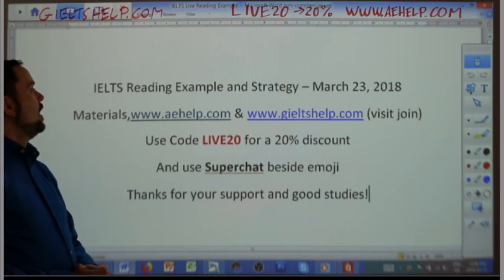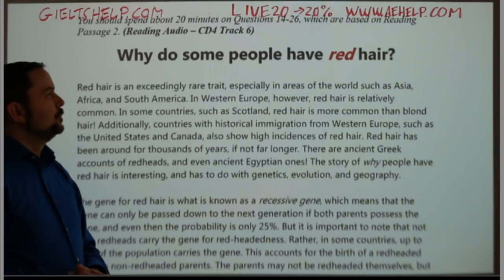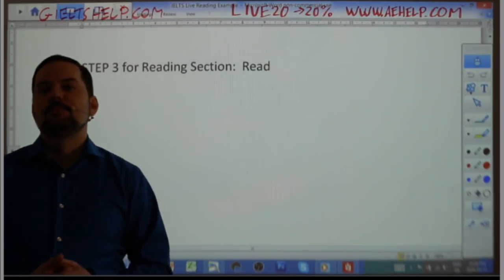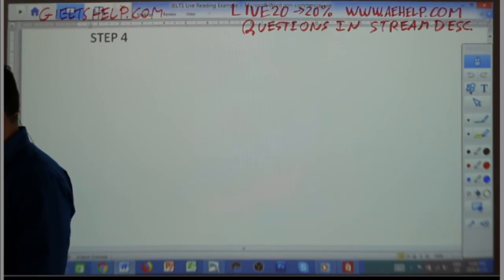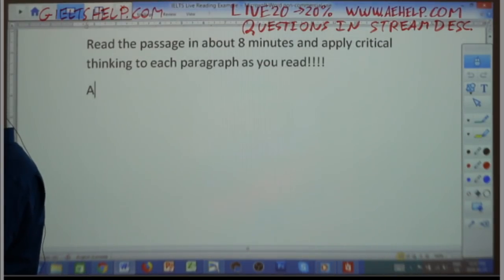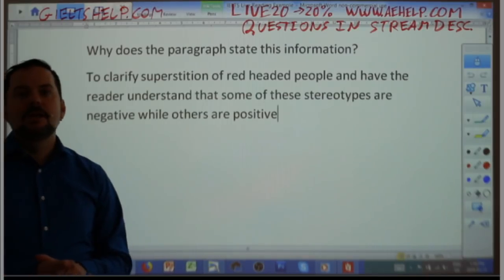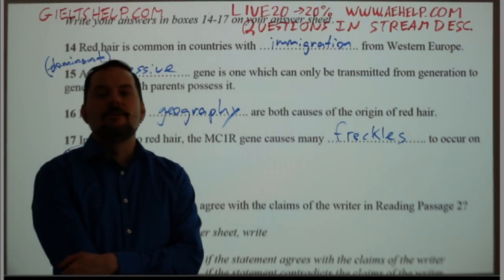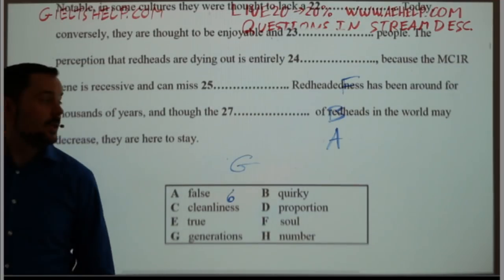IELTS Reading Sample and Strategy Lesson 1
Complete the sentences below.

Choose no more than TWO WORDS from the passage for each answer.

Write your answers in boxes 14-17 on your answer sheet.

14 Red hair is common in countries with ….. from Western Europe.

15 A ….. gene is one which can only be transmitted from generation to generation if both parents possess it.

16 Evolution and ….. are both causes of the origin of red hair.

17 In addition to red hair, the MC1R gene causes many ….. to occur on the skin.

Questions 18-21

Do the following statements agree with the claims of the writer in Reading Passage 2?

In boxes 18-21 on your answer sheet, write

 YES   if the statement agrees with the claims of the writer
 NO   if the statement contradicts the claims of the writer
 NOT GIVEN  if it is impossible to say what the writer thinks about this

18 Excess sunshine causes rickets.

19 High amounts of eumelanin is known to help absorb vitamin D.

20 Redheads have difficulty adapting to their environments.

21 Redheads are less physically capable than non-redheads.

Questions 22-26

Complete the summary using the list of words, A- H below.

Write the correct letter, A-H, in boxes 22-26 on your answer sheet.

Redhead Misconceptions

Redheads have suffered from a number of negative stereotypes throughout their history. Notable, in some cultures they were thought to lack a 22… ... Today, conversely, they are thought to be enjoyable and 23… .. people. The perception that redheads are dying out is entirely 24… .., because the MC1R gene is recessive and can miss 25… .. Redheadedness has been around for thousands of years, and though the 27… .. of redheads in the world may decrease, they are here to stay.

A   false B   quirky
C   cleanliness D   proportion
E   true F    soul
G   generations H   number